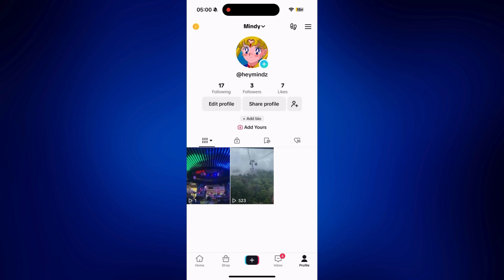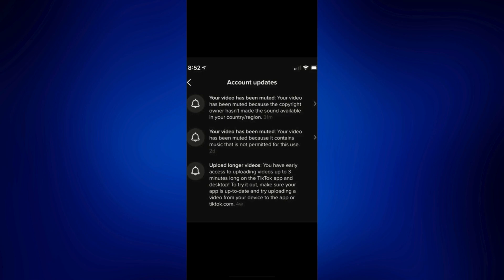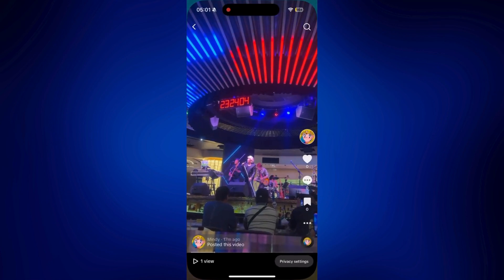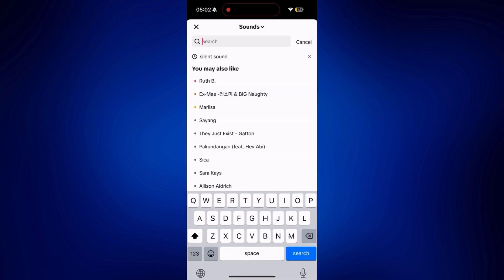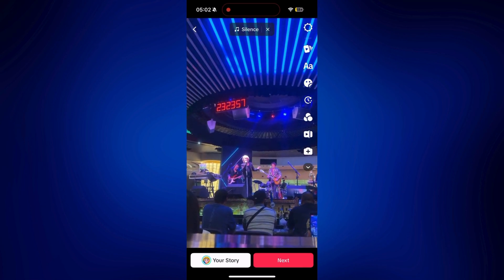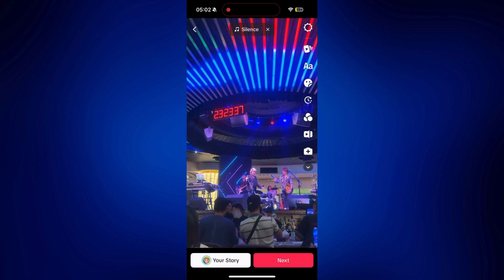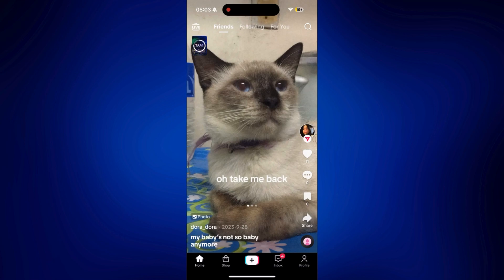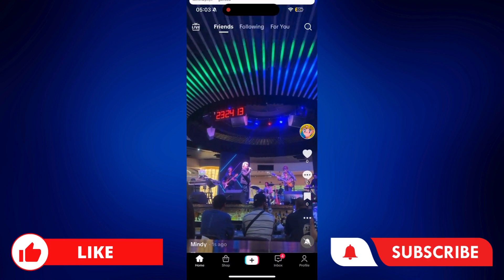How To Unmute TikTok Video (Quick Guide)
This guide will show you how to unmute TikTok video. Follow the simple steps to fix your muted TikTok videos.